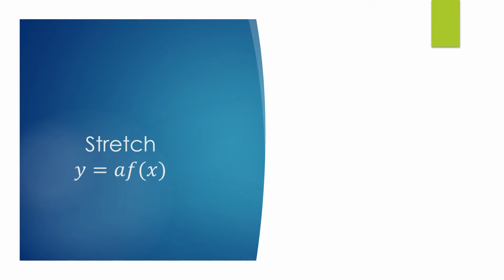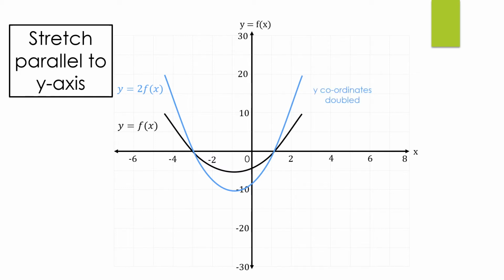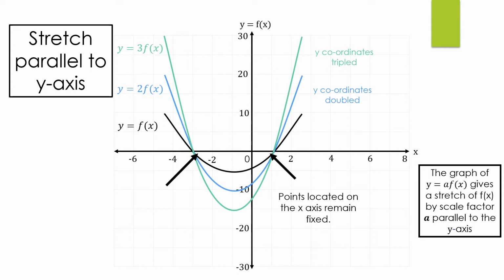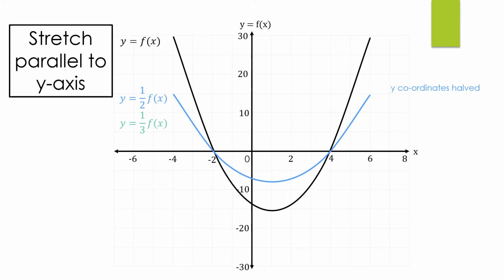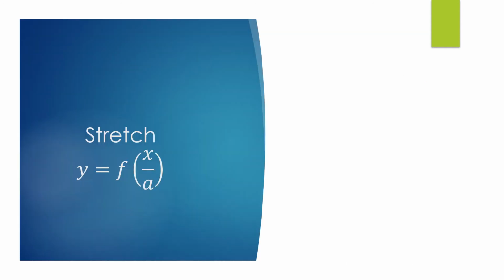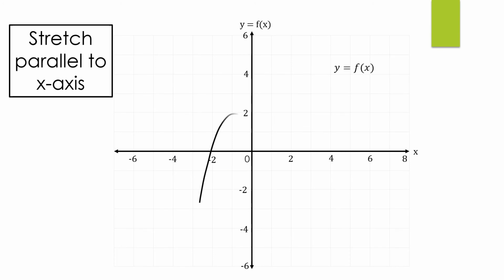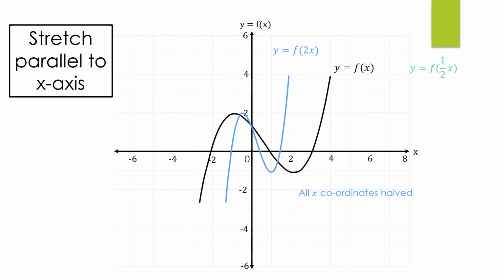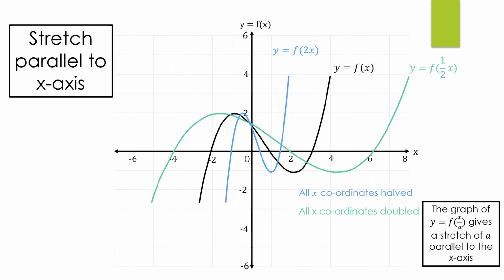H Functions 4 Stretch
Higher Maths Functions Graphs of Related Functions
Stretch transformations
y=af(x) as stretch parallel to y axis by scale factor of a
y = f(x/a) as stretch parallel to x axis by scale factor of a